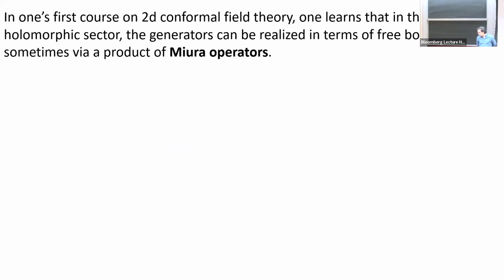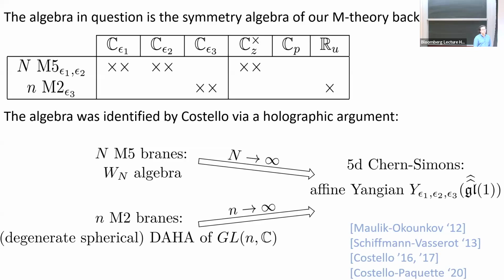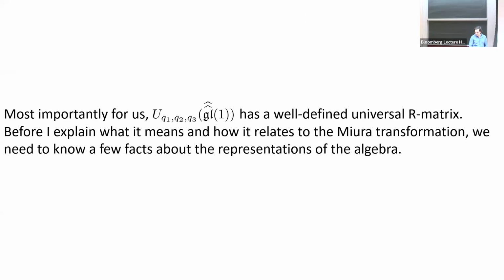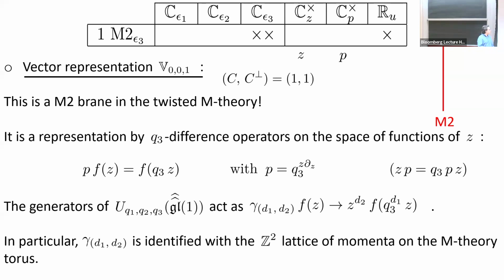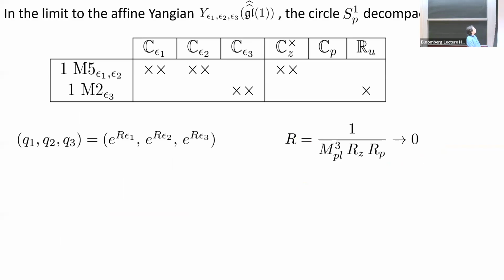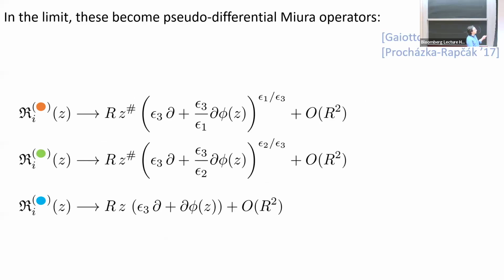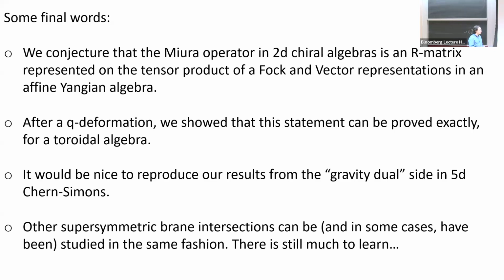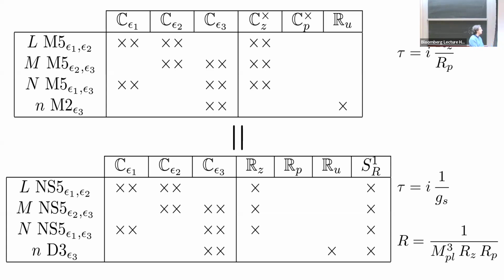The Miura Operator is an R-matrix, via Intersecting Branes - Nathan Haouzi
Topic: The Miura Operator is an R-matrix, via Intersecting Branes
Speaker: Nathan Haouzi
Date: April 12, 2024

The Miura transformation is a powerful formalism to construct generators of vertex operator algebras in free field representation. In this talk, I will explain that Miura operators are R-matrices of a certain quantum algebra, and comment on physical implications. I will also describe how to derive this picture from the study of intersecting branes in (twisted) M-theory, compactified on a torus. Based on joint work with Saebyeok Jeong.